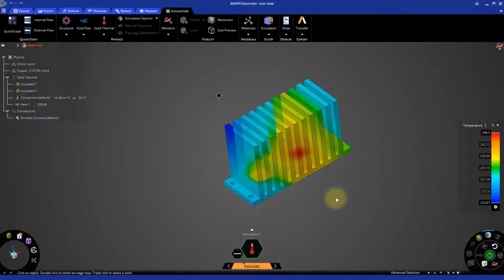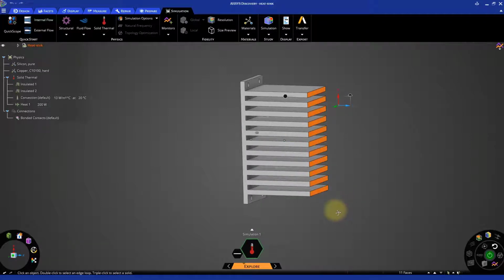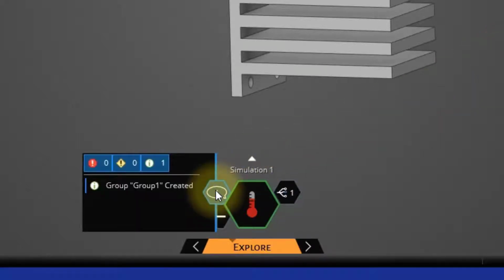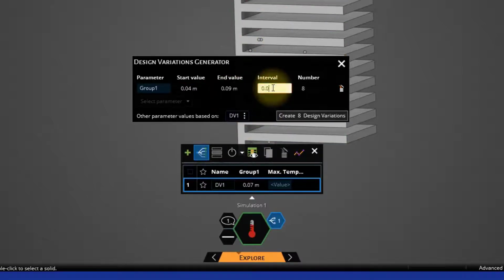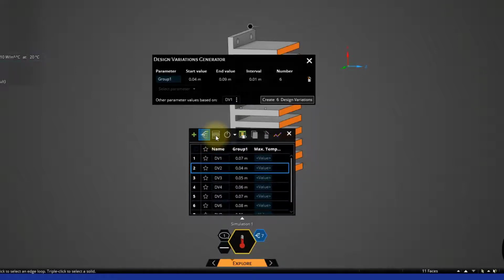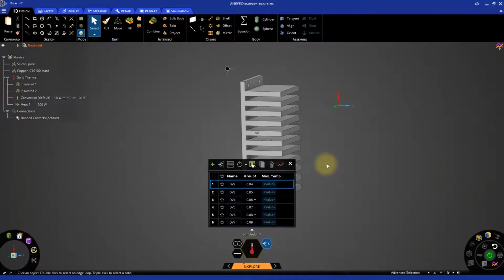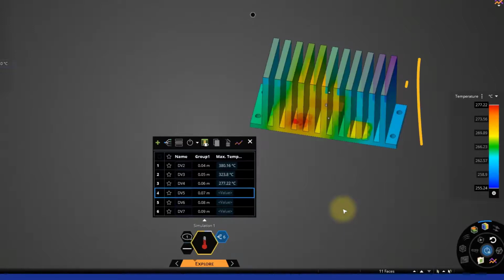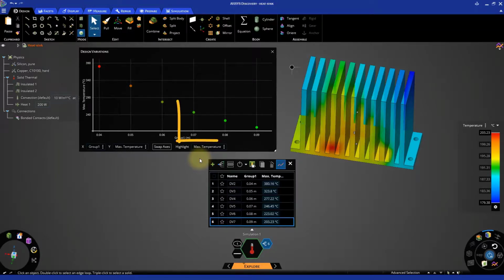Exploring Design Variations of a Heat Sink Using Ansys Discovery – Lesson 2, Part 3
In this video lesson, we will explore how Ansys Discovery lets us quickly analyze and compare multiple designs. The analysis of multiple design variations is a fundamental step in the design process. Every real-world scenario has a specific set of constraints which an engineer uses to determine the optimal choice for a specific application. In this case you will analyze how the height of the heat sink fins affects the temperature of the components. This lesson is part of the Ansys Innovation Course: Thermal Management of CPUs Using Ansys. To access this and all of our free, online courses — featuring additional videos, quizzes and handouts — visit Ansys Innovation Courses